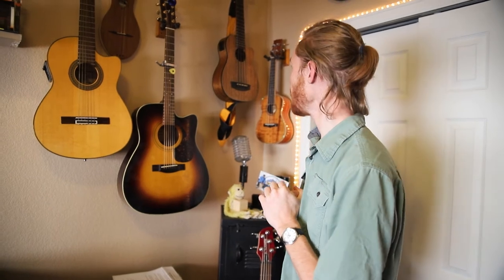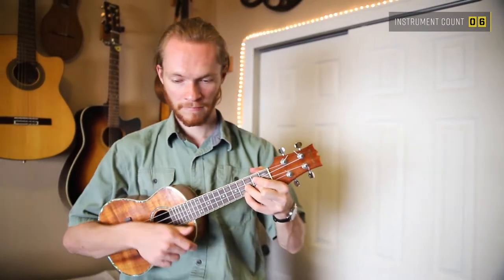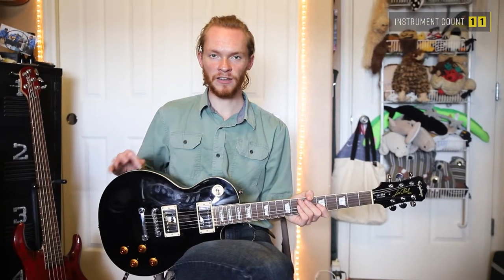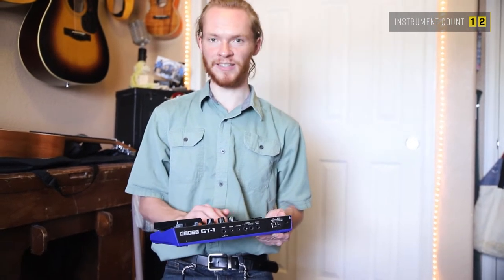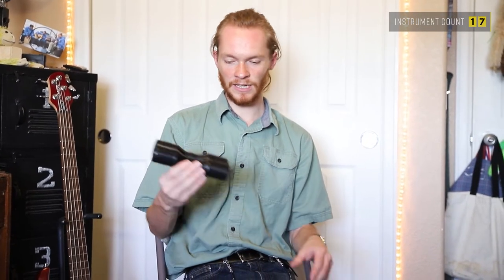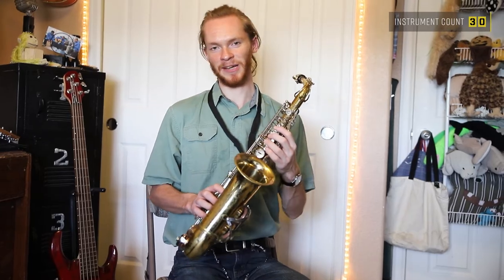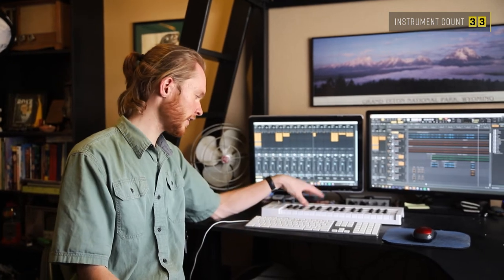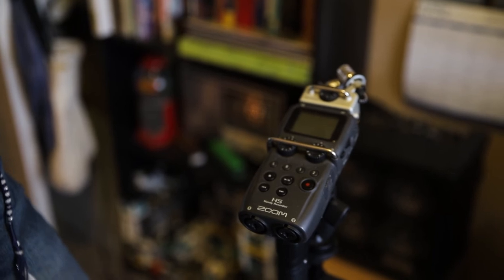My Instrument Collection / Studio Tour - April 2021 | 100 Subscriber Special!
First off, thank you all so much for getting me to 100 subscribers!! (now we're nearly at 200 and that's just crazy to me!) As someone who's been posting to various YouTube channels since late 2011, I've been dreaming of this moment for a long time.

I recently made some very significant life changes (I decided to move out of state by myself to work on a farm!) and that meant I had to leave my studio behind (other than the minimal equipment that can fit in my camping trailer). For those of you who are interested in music production and are curious about my gear / process, I thought a tour of my studio was a very fitting idea for my 100 subscriber special. Not only that, but I also wanted a memory of it myself since I don't know when / if I'll ever move back and have access to my full setup again. Up until now, these last few years have been a very unique time in my life that I'm extremely grateful for and I want to remember it.

I'd like to give a huge thanks to my cousin (and good friend) Noah Cheney for helping me film this. As I said at the end, it took us three hours to go through everything and I really appreciate his patience as I waffled on about all kinds of random music gear, haha.

In case you don't want to watch the entire video, I've included timestamps for different segments below:

Intro: 0:00
Guitars: 2:19
Ukuleles: 5:40
Bass / Electric Guitars: 10:09
Pedals / Amplifiers: 12:36
Percussion: 18:25
Wind: 22:08
Keyboard Instruments: 26:00
Audio / Video Production Tools: 31:42
Outro: 37:06

Here's the gear I mentioned, in order of appearance:

Acoustic Guitar: Yamaha FX335C
Classical / Nylon Guitar: Yamaha CGX171SCF
12 String Acoustic: Ibanez YPF10-12
Dulcitar: Seagull Merlin M4 Mahogany
U-Bass: Hadean UKB-23C (at least I'm pretty sure)
Concert Ukulele: Mitchell MU-100
Baritone Ukulele: Kmise Baritone in Mahogany
Banjolele: Kmise 4 String Banjolele
Banjo: Spencer Banjo (unsure of exact model)
Bass: Hamer Velocity 2 Ash 5-String Electric Bass
Electric Guitar 1: Squier Stratocaster in Seafoam Green
Electric Guitar 2: Epiphone Les Paul Standard
Pedals:
 - Tuner Pedal (will update with the model when I know)
 - MXR DYN COMP Compressor
 - Mooer Blues Crab Overdrive 3.
 - Boss DD-3T Digital Delay
 - Boss RV-5 Digital Reverb
 - Singular Sound Aeros Loop Studio
 - Jam Man Solo Looper
 - MXR Carbon Copy Delux
 - Generic Footswitch
 - Boss GT-1 Effects Processor
Electric Guitar Amp: Roland CUBE 40XL
Bass Amp 1: Roland Micro Cube BASS RX
Di Box: Behringer ULTRA-DI DI-400P
Bass Amp 2: Crate BX100
Cajon: Meinl Meduim Cajon, Baltic Birch
Accessories:
 - Vater Cajon Brushes
 - Meinl Foot Maraca
 - Meinl Foot Tambourine
Shaker 1: Meinl Mini Cajon Shaker
Shaker 2: Meinl Signature Luis Conte Artist Series Shaker (medium)
Darbuka / Doumbek: 12" x 20" Mid-East Metal Doumbek by Ensoul Music Designs
Harmonica 3: World's Smallest Harmonica Keychain by Westminster Inc
Unbranded Choo Choo Whistle (Likely from the late 90's or very very early 2000's)
Clarinet: Yamaha Student Bb Clarninet
Alto Saxophone: Model Currently Unknown
Reed Organ 1: 1949+/- Estey Junior (Portable)
Reed Organ 2: 1921 Hinners Chapel Organ
Keyboard: Yamaha P-80 Electric Piano
Piano: 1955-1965+/- Jesse French & Sons Spinet Piano
MIDI Interface: Arturia Keystep
Electric Keyboard: Yamaha P-80
Primary Audio Interface / Mixer: Alesis Multimix 8 USB
Secondary Audio Interface: Native Instruments Komplete Audio 6
Primary Microphone: Sterling Audio S50 Large Diaphragm Condenser
Instrument Mic: Sterling Audio S30 Pencil Condenser
Dynamic Mic 1: Vintage 1980's AKG D-1000E
Amp Cabinet Mic: Sennheiser e609 Super Cardioid Dynamic Micrphone
Dynamic Mic 2: Realistic Highball
Independently-Mounted Shotgun Boom Mic: RØDE NTG-2
Workhorse Audio Recorder: Zoom H5 Handy Recorder
Camera: Canon EOS 6D Mark II
Lens: Tamron 24-70mm f/2.8 VC
Camera-Mounted Shotgun Mic: RØDE Videomic Pro w/ Deadcat
DAWs:
 - All Mixing and Mastering done in Cakewalk by BandLab
 - Some additional audio touchup work done in Adobe Audition CC
Computer: AMD Ryzen 5 3600, 512 GB NVMe Sabrent Rocket SSD, 16 GB of DDR4 RAM, and a GTX 750Ti GPU